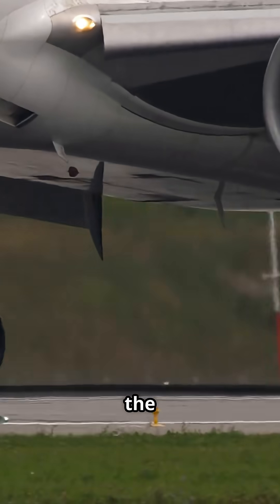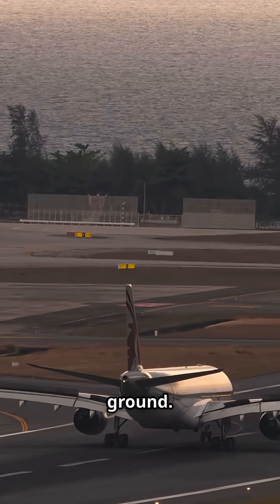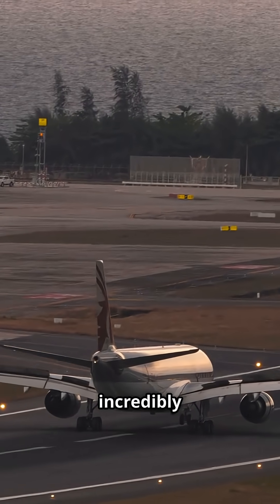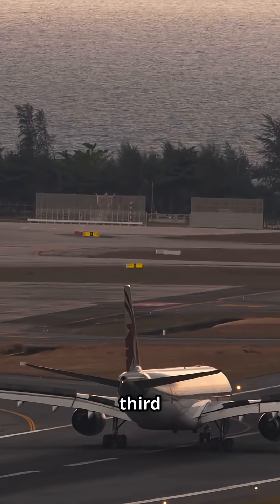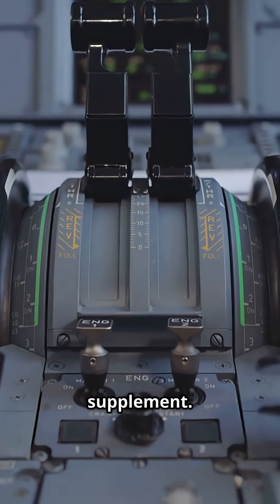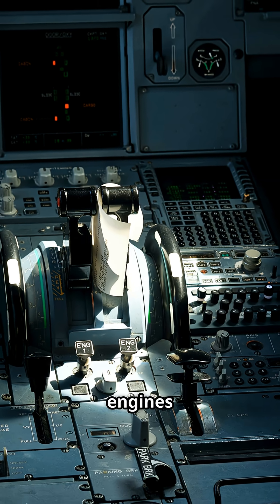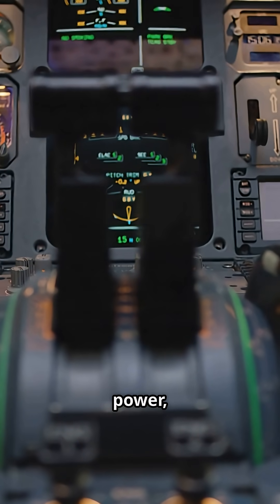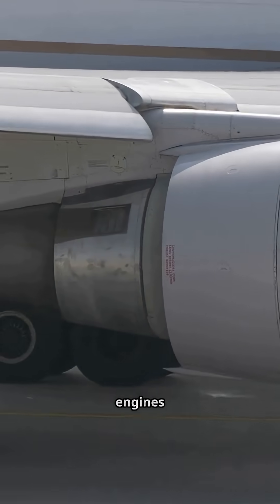Why Airplanes Use Reverse Thrust Explained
You’ve felt it before — that sudden roar right after touchdown.
It’s not an engine failure or a sudden burst of speed. It’s reverse thrust.

This system redirects engine power to slow massive aircraft weighing hundreds of tons in just seconds.
Here’s how it works, when pilots use it, and why timing matters more than power.